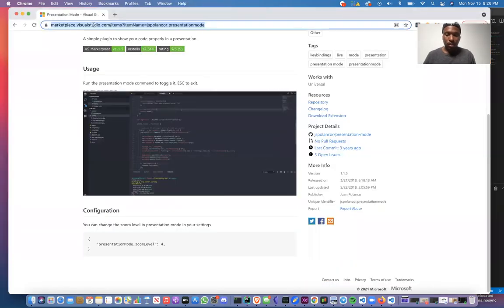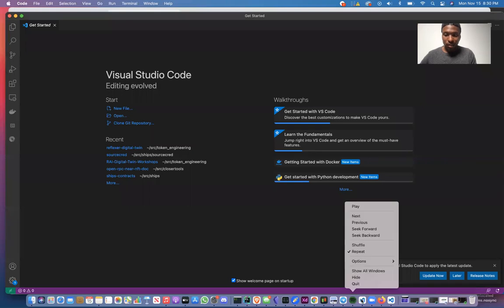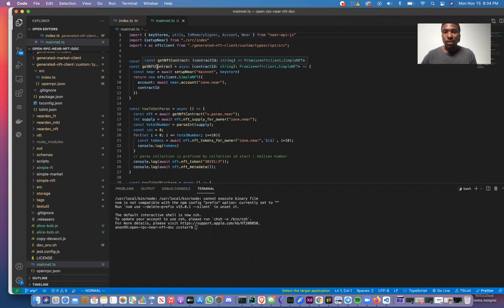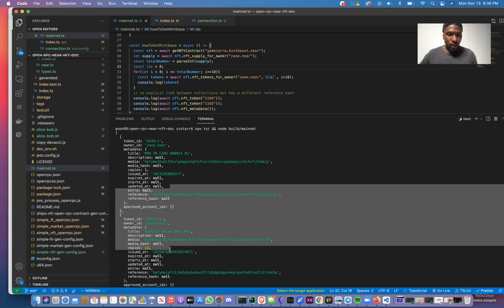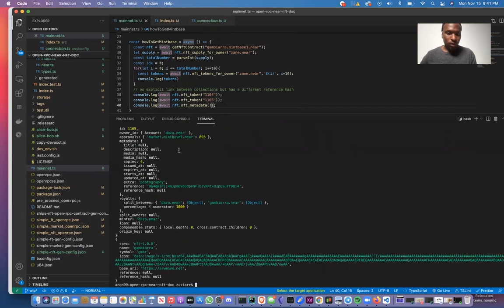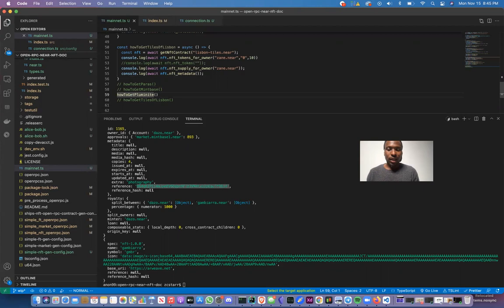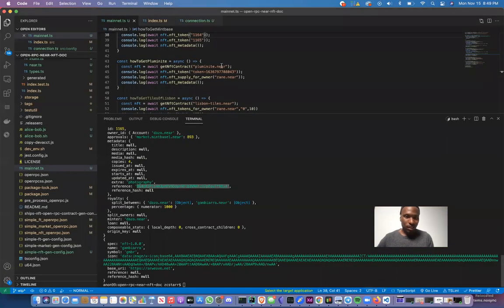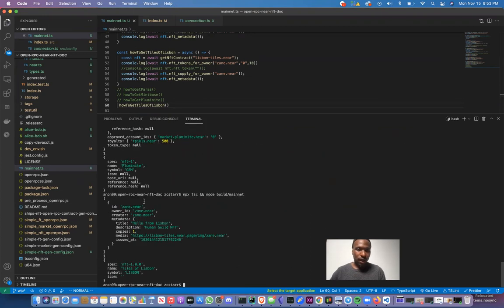Ships - Developer Log - #0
Hey all, this is our first dev log.

Tonight's video we are checking the metadata and layout of all the major NFT marketplaces on NEAR.  We talk about and how to resolve what's in your wallet with the nft that exists.

We also show off a little of the tooling we've been building for our DAO based secondary NFT marketplace.